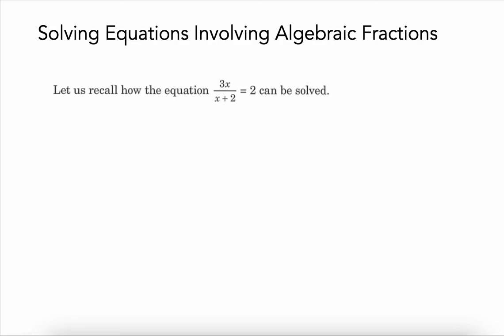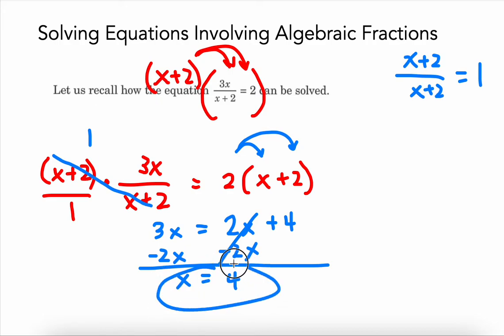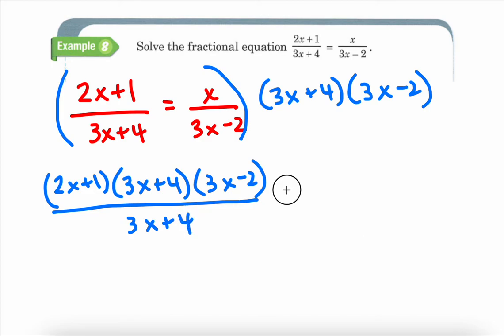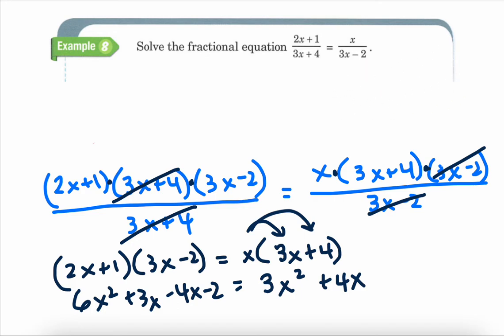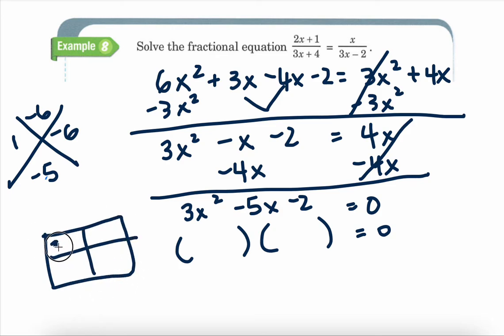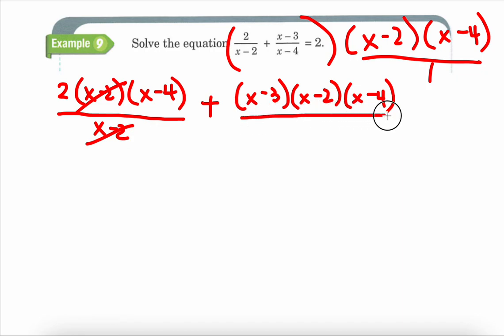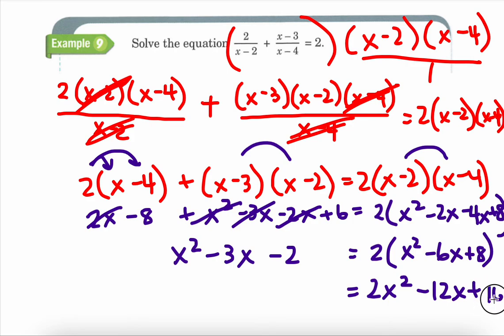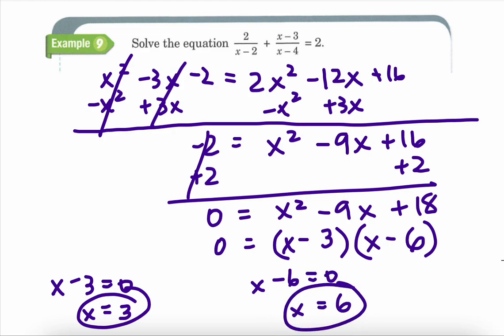Solving Equations Involving Algebraic Fractions